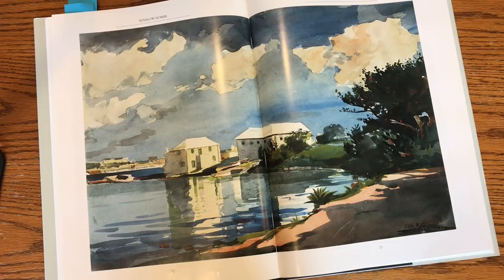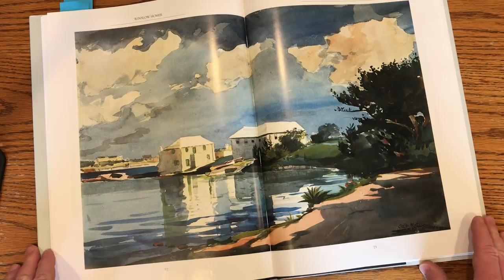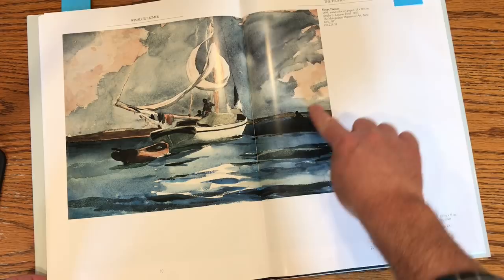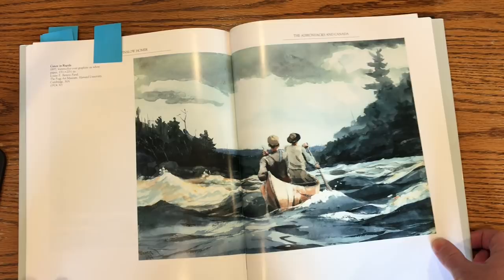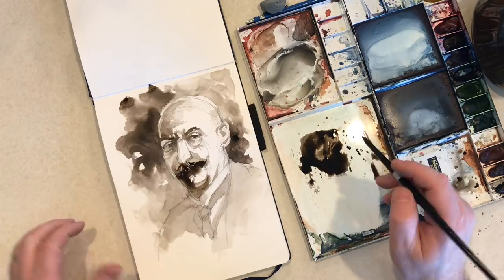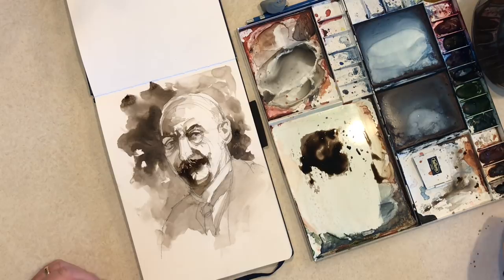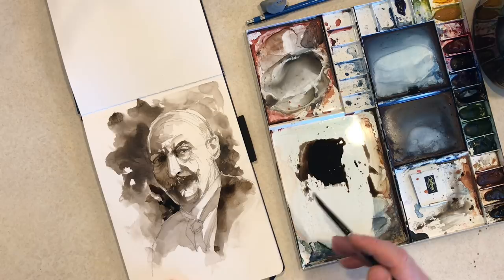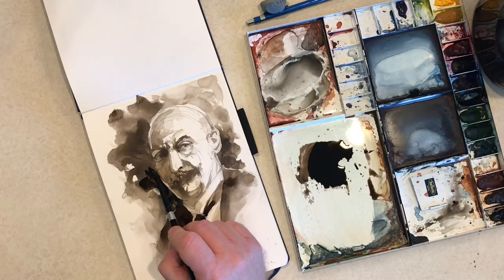Watercolor Portrait of Winslow Homer in Monochrome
In this video, I paint a monochrome portrait of one of my favorite watercolor artists, Winslow Homer.  I also narrate the process and let you know what I'm doing and why I'm doing it.

Pentallic 7 x10 Watercolor Sketchbook